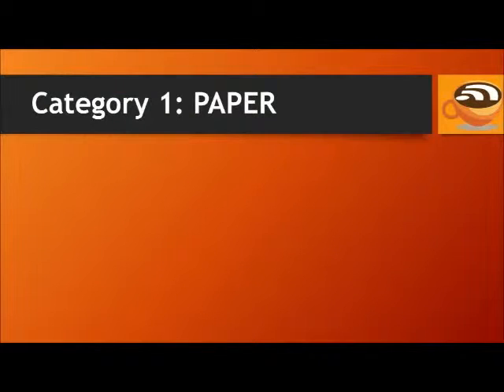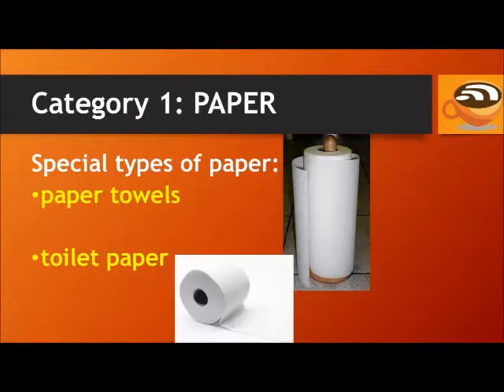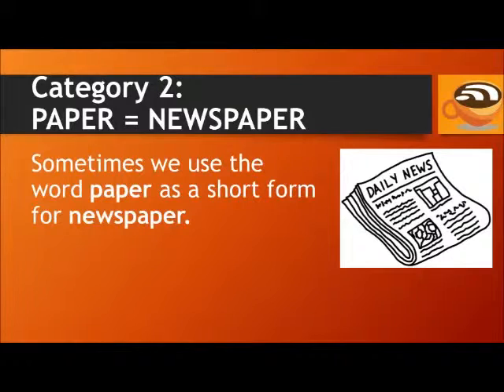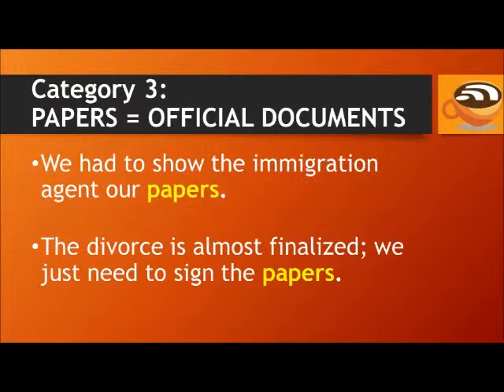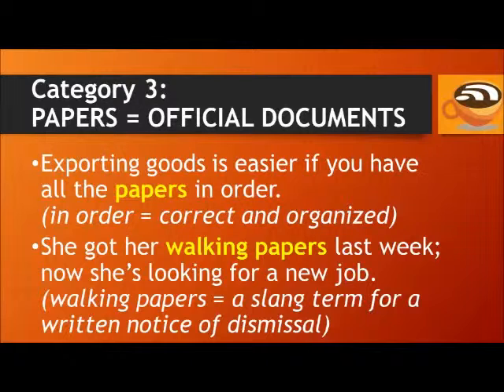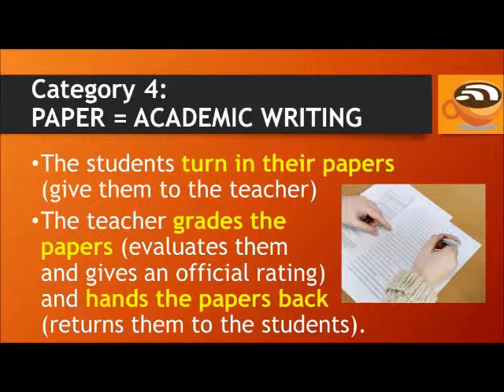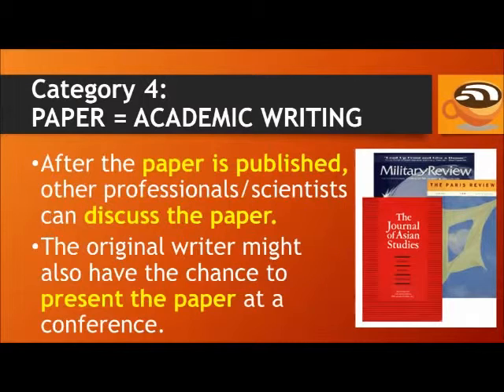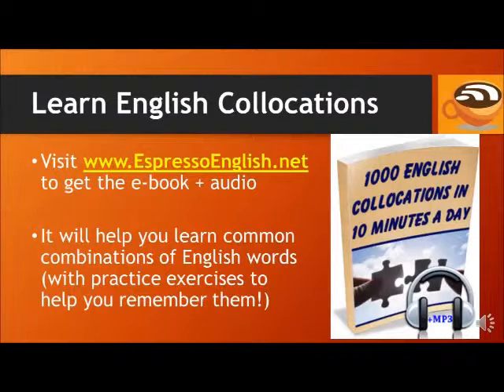Learn English ☆ 25 Collocations with "PAPER"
) In this video you will learn 25 English Collocations with the Word PAPER.

All words are put into practical use in simple example sentences. Improve your English and Expand your vocabulary knowledge.